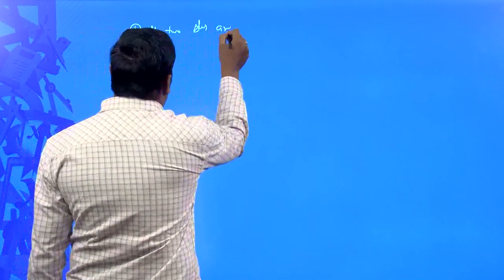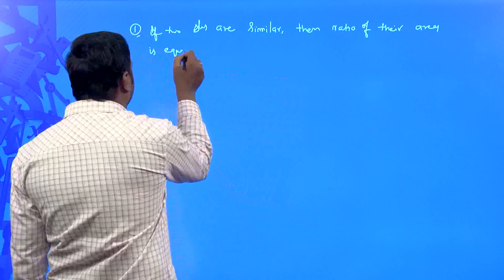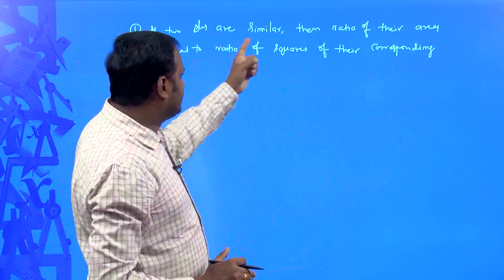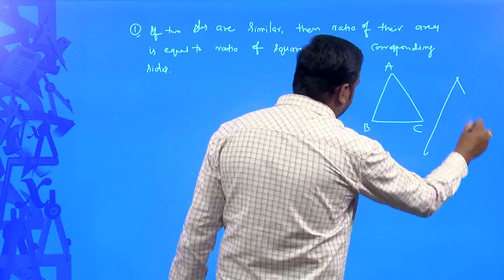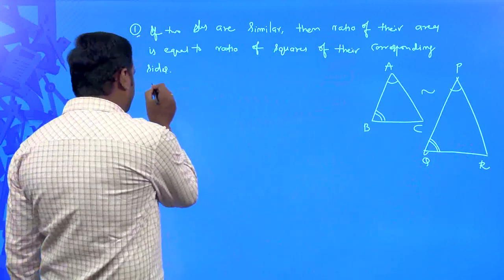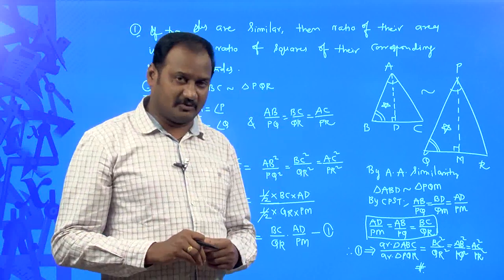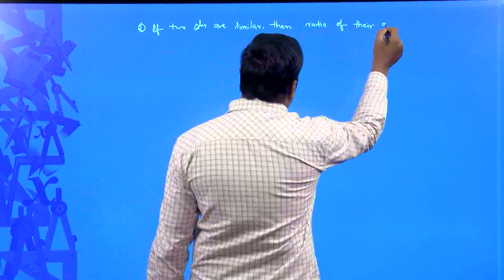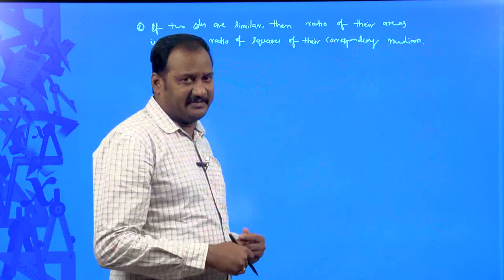CBSE Grade 10 Ch 6 triangles ratio of similar triangles & thr corresp.. sides, altitudes & medians 6